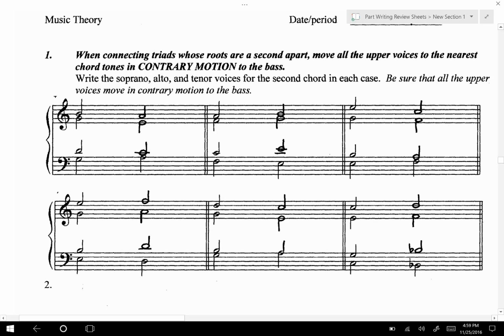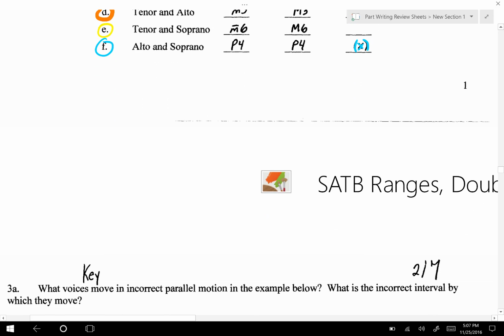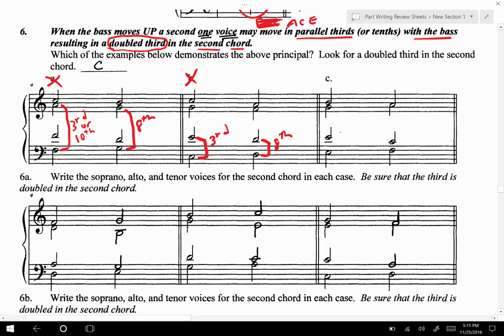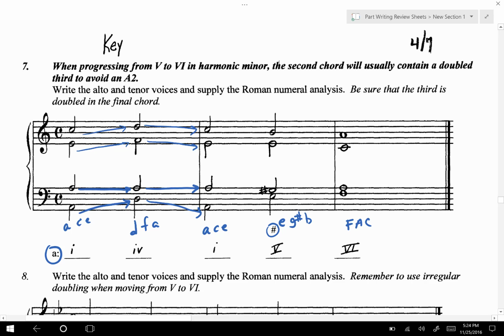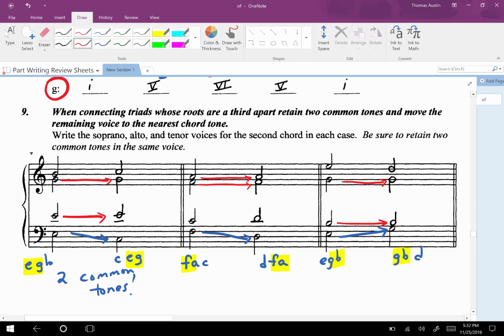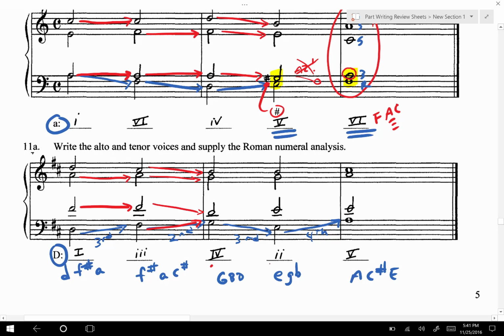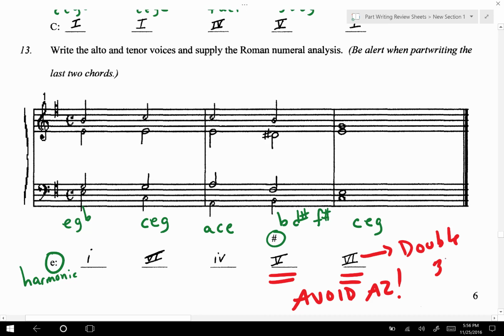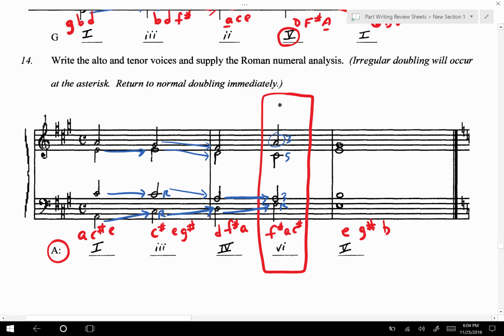Voice Leading Triads in Root Position Review Sheet 7 Page Packet Video